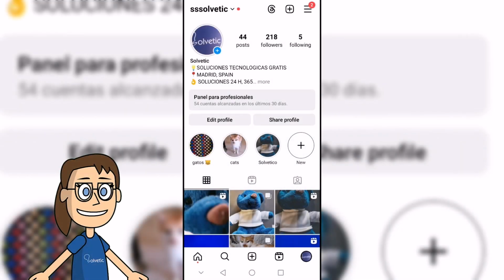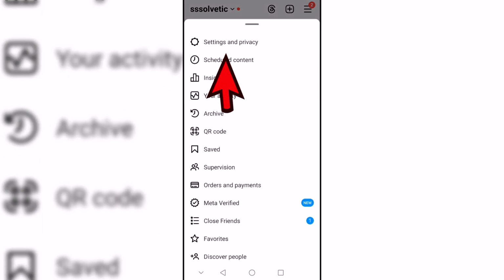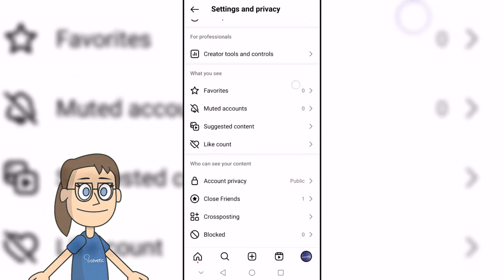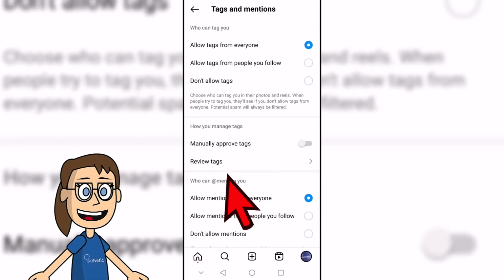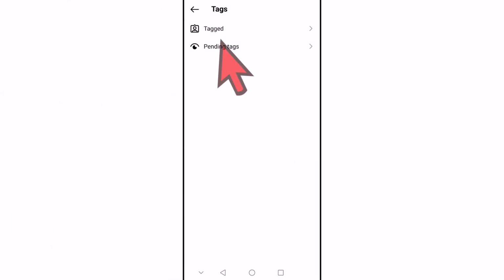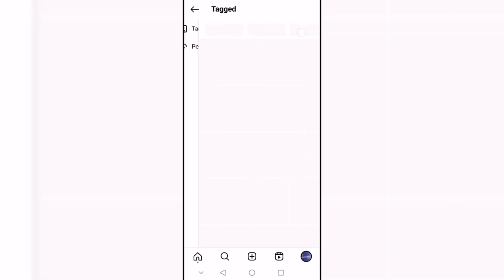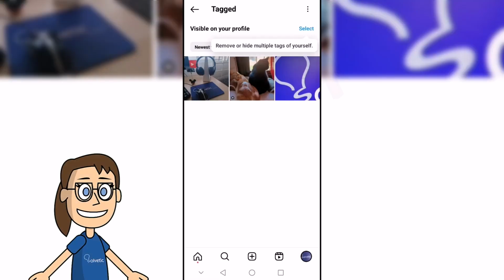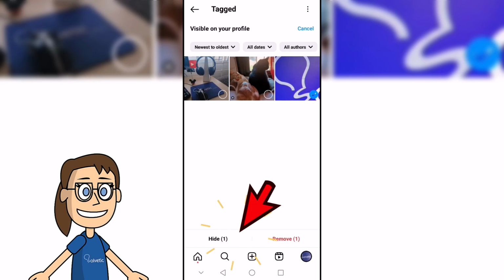Hide TAGS on Instagram Post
Welcome to our comprehensive guide on how to hide tags on Instagram posts! If you've ever wanted to share a post without those pesky tags showing up, you're in luck! In this detailed tutorial, we'll walk you through step by step on how to effectively hide tags on your Instagram posts.

Tags can sometimes clutter your posts or distract from the main content. Whether you're promoting a product, sharing a moment with friends, or showcasing your creativity, having the option to hide tags can enhance the visual appeal of your Instagram posts.

Throughout this guide, we'll explore various methods to hide tags easily and ensure that your Instagram posts look polished and professional. From built-in features to creative tricks, we've got you covered!

So, if you're ready to elevate your Instagram game and create stunning posts without visible tags, let's get started and discover how to do it!